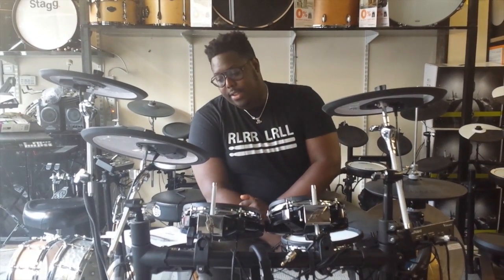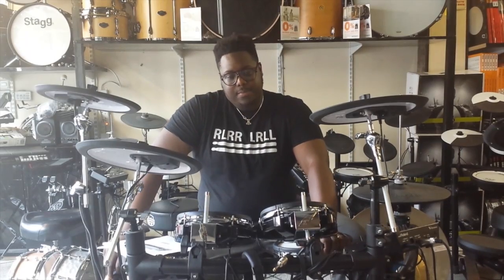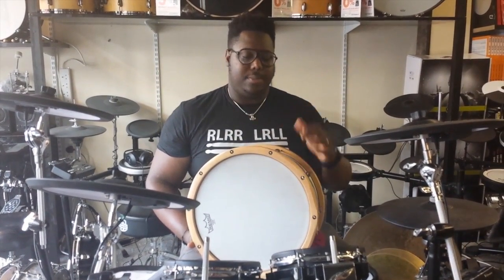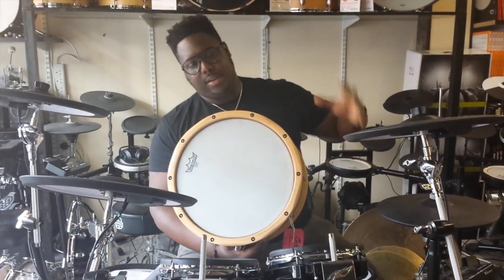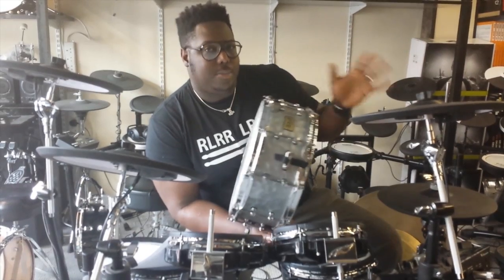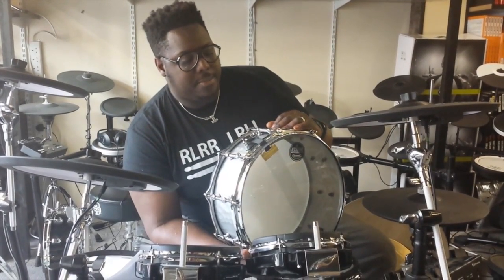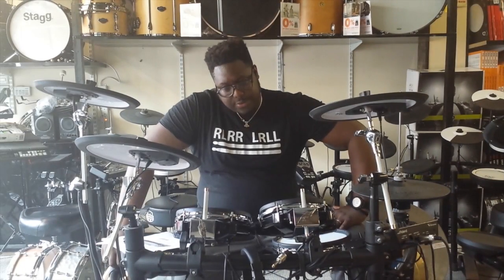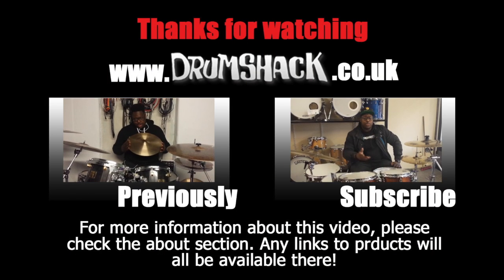Aluminium and Steel snare drums compared on Kwesi's Corner! - Metal snare drums Part 1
A quick demo so you guys can hear the difference between different metal snare drum shells. Obviously, the type of shell and size of the drum will also affect the way the snare sounds. This is a two part series; this week Aluminium and Steel, next week Copper and Brass shells.